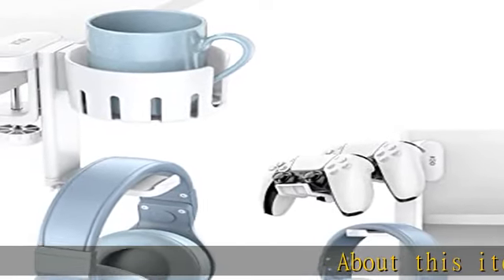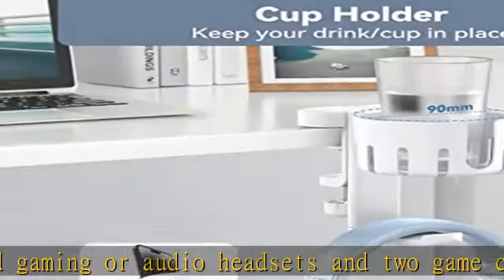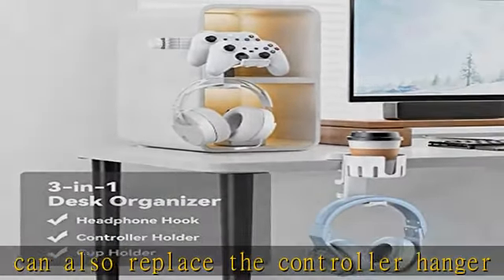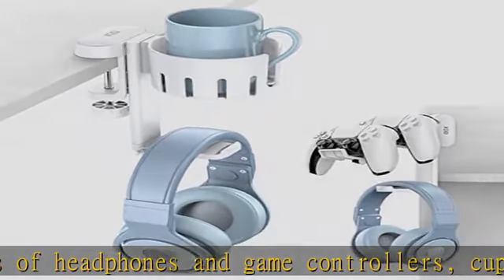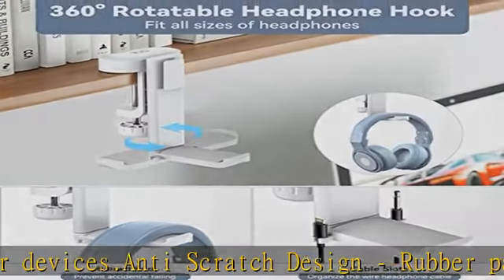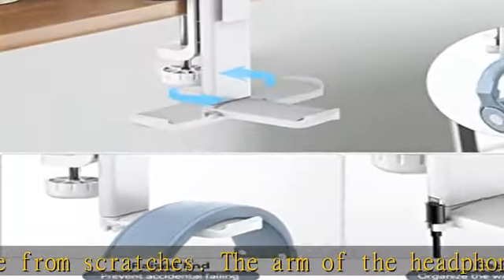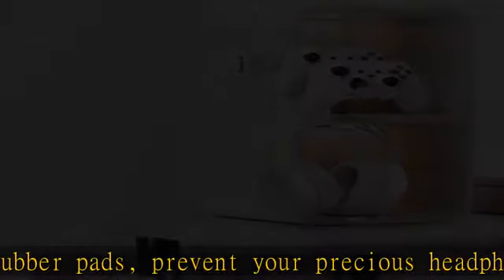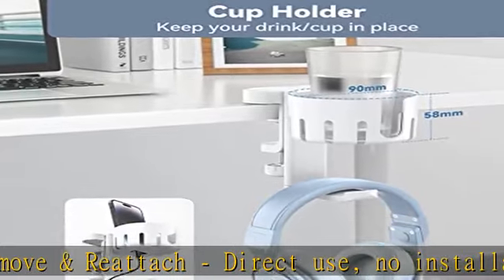KDD Rotatable Headphone Hanger - 3 in 1 Under Desk Clamp Controller Stand Replaceable Cup Holder -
KDD Rotatable Headphone Hanger - 3 in 1 Under Desk Clamp Controller Stand Replaceable Cup Holder - Compatible with Universal Headset, Controller, Cup(White)